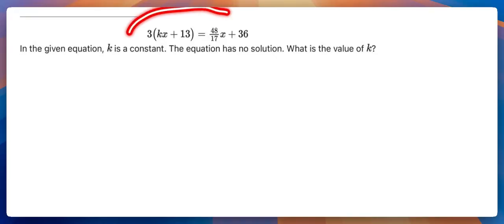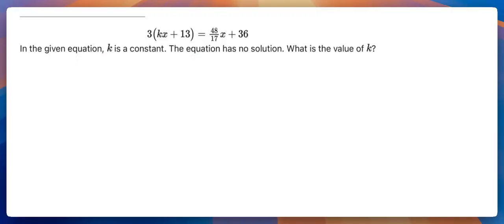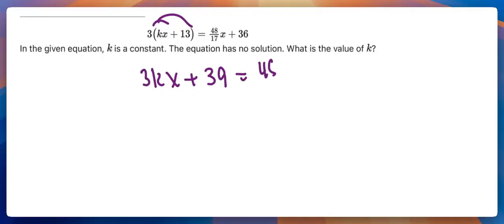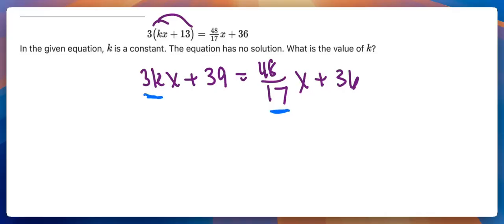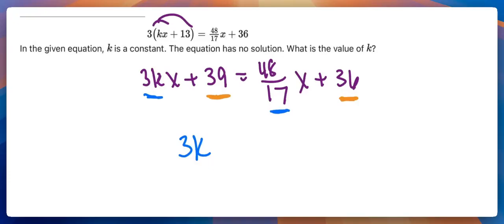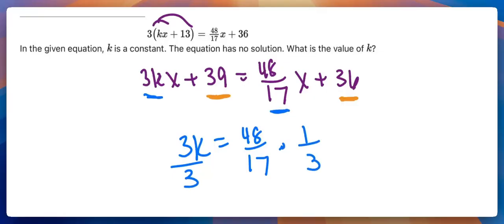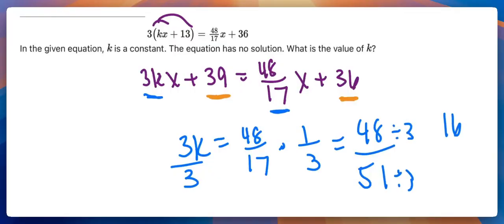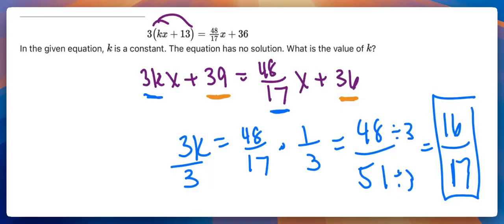SAT Math: Linear Equation With No Solutions - Make Constants Work For You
In the given equation, k is a constant. The equation has no solution. What is the value of k?